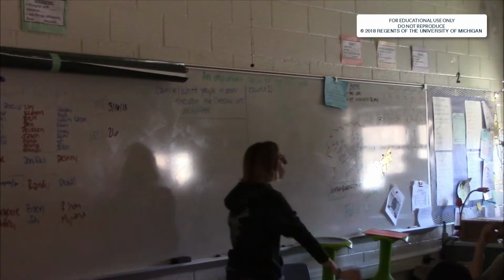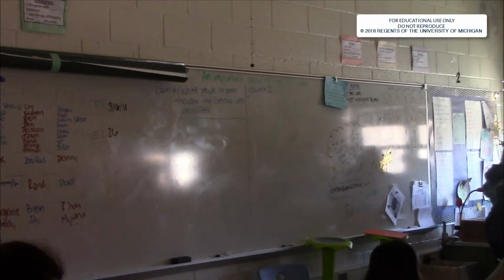Weigh the Evidence, Counterargument